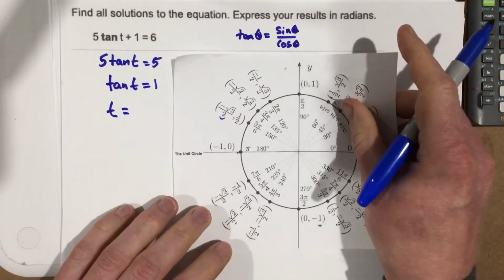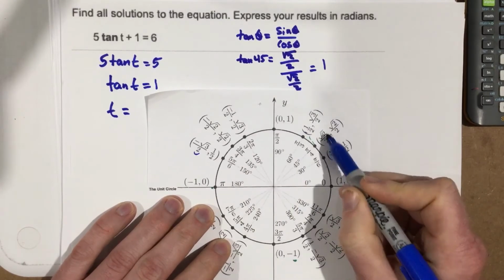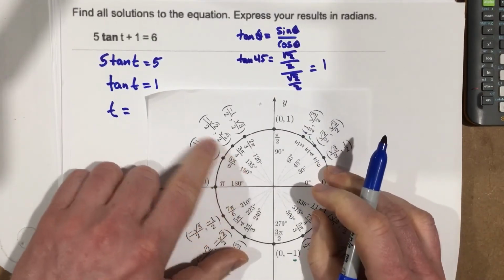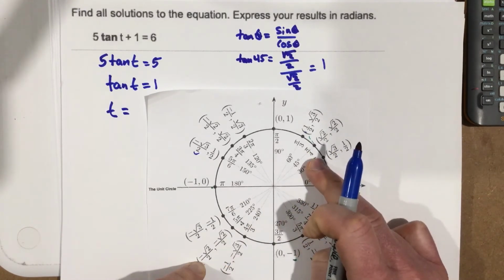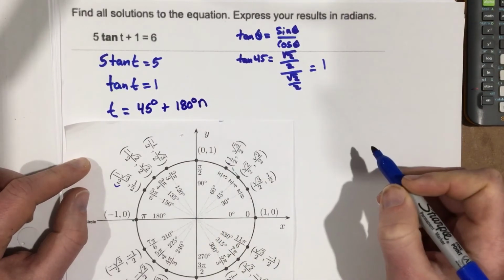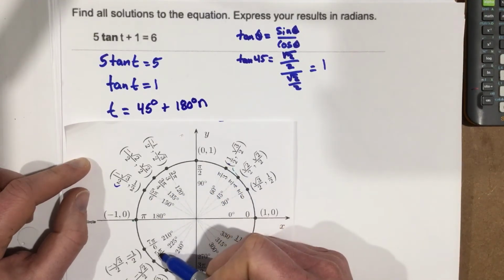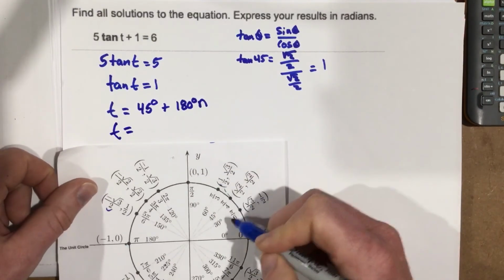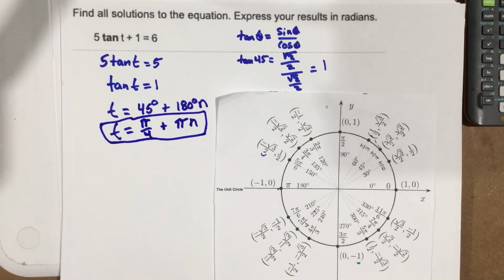Solve linear trigonometric equations in tangent and cotangent